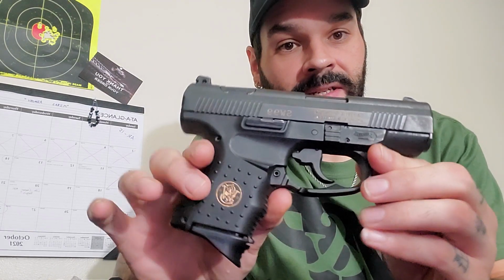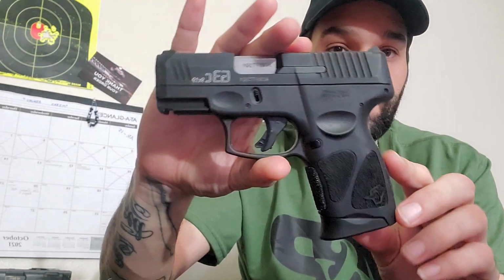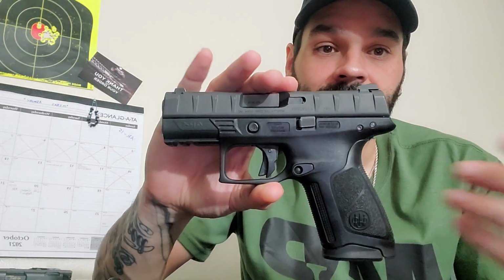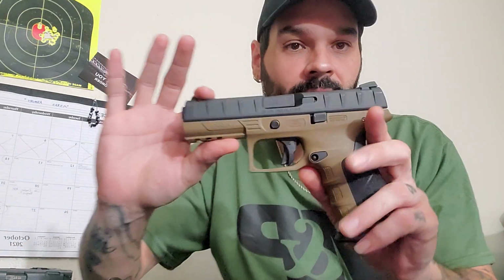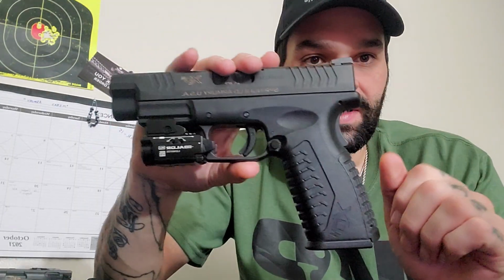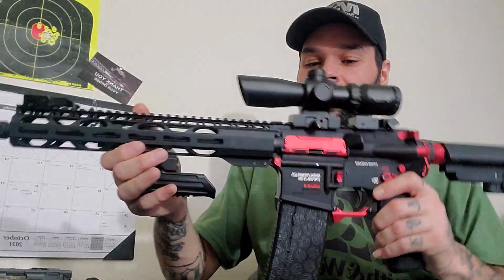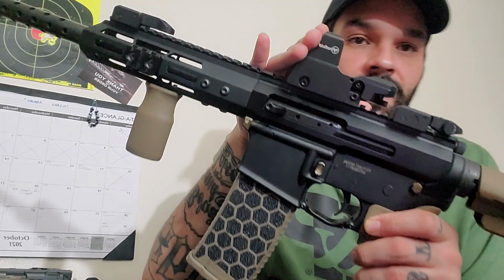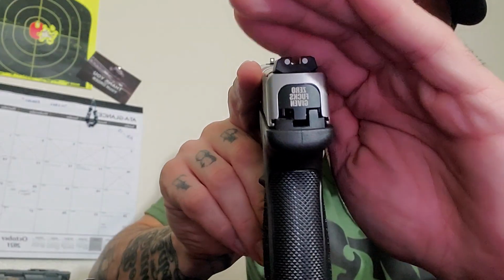2021 GUN COLLECTION!!!